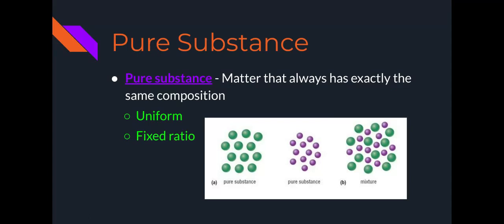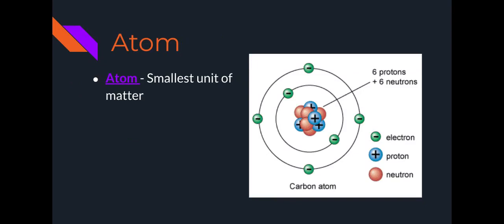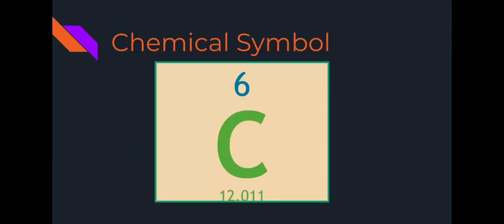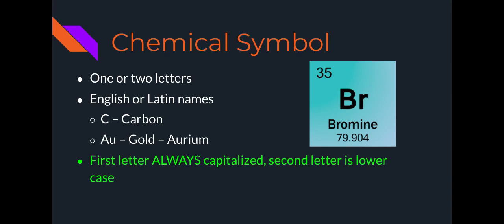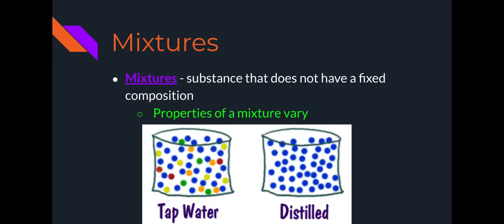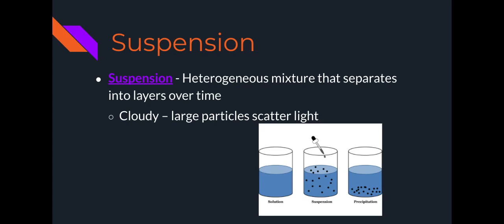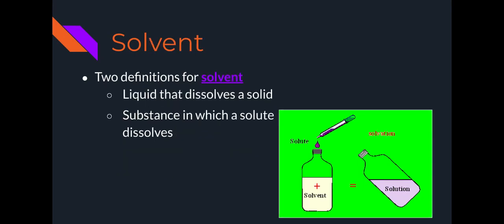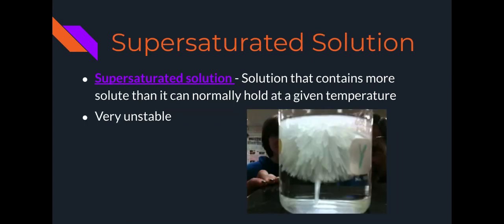Ms. Satt's Integrated Sci Class - Classifying Matter